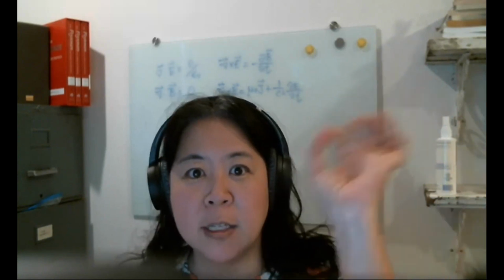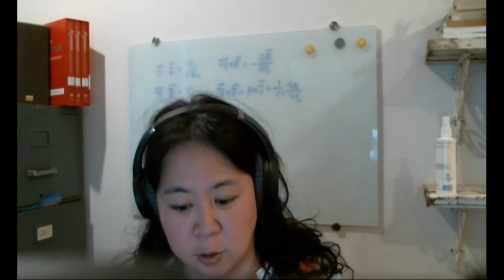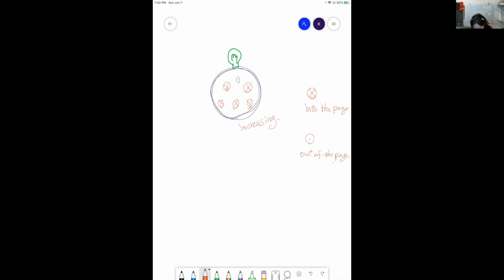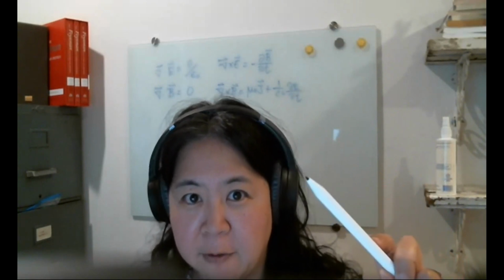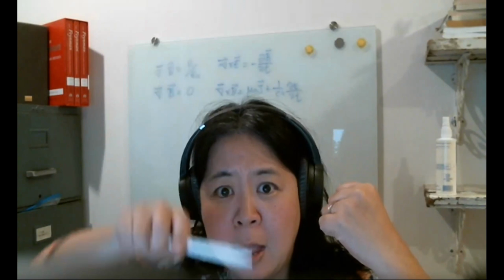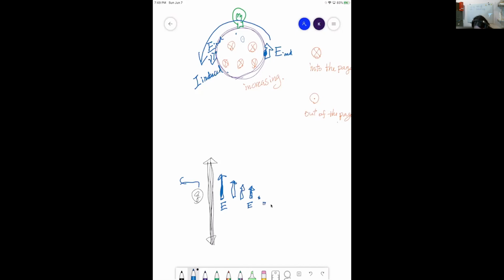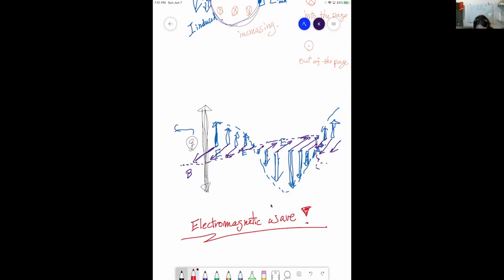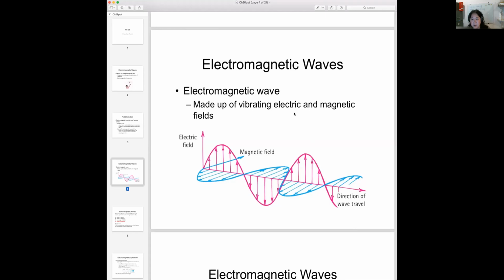Conceptual Physics: Ch25 part2 FieldInduction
Maxwell, Electromagnetic wave